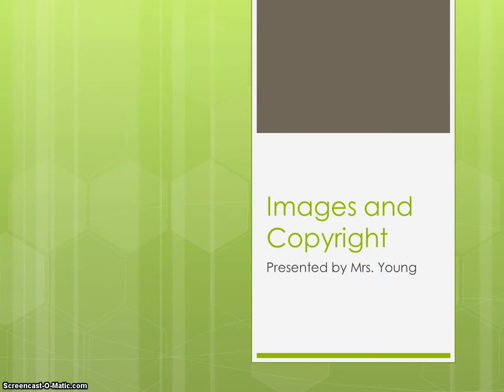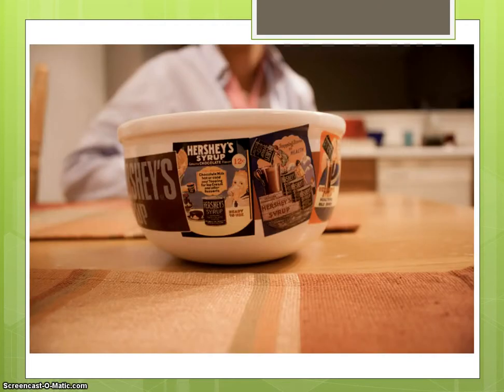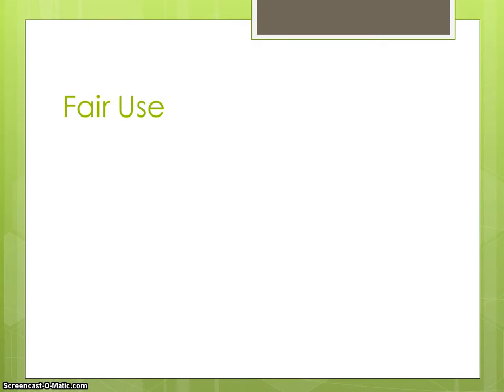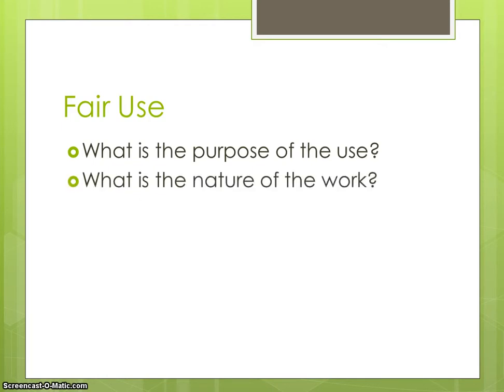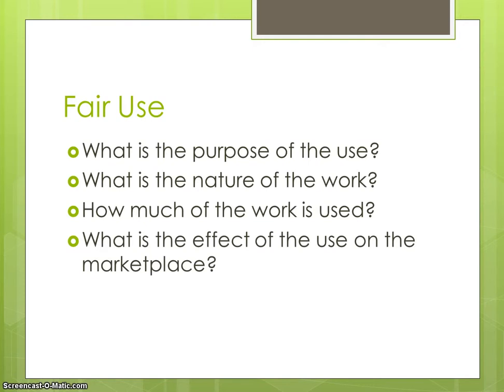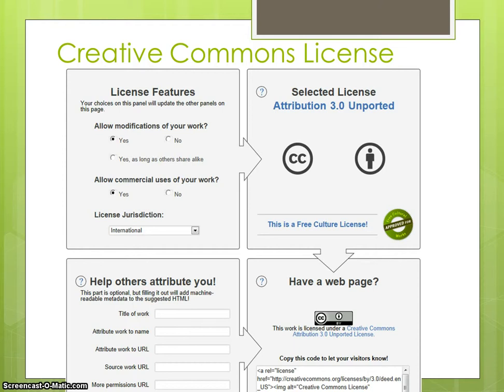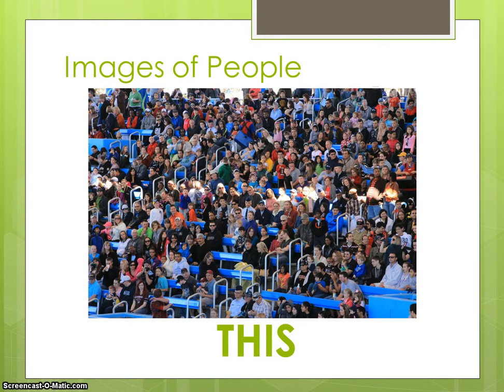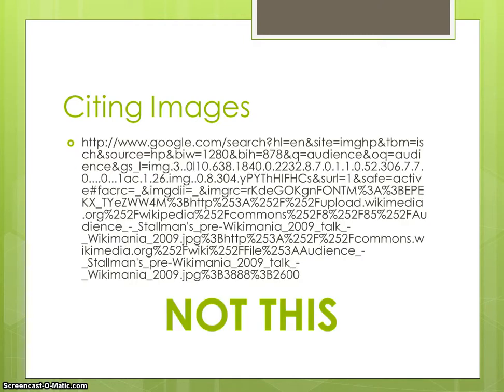Images and Copyright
Created by Robyn Young, School Librarian at Avon High School in September 2013. Discusses copyright law as it pertains to images, both those that people take and those that are found online.  Specific to schools.